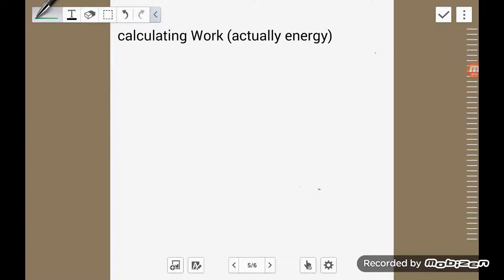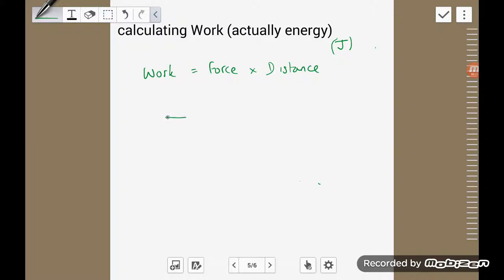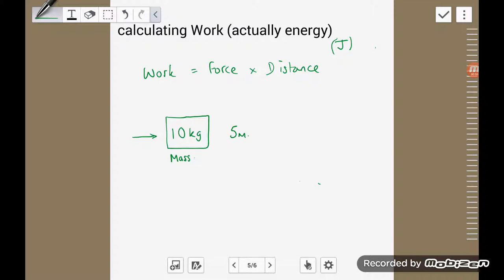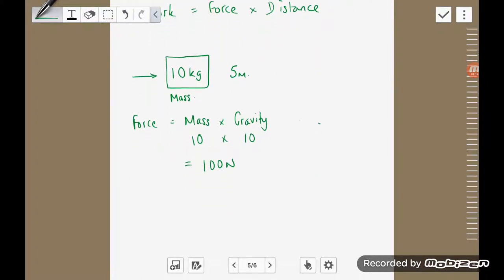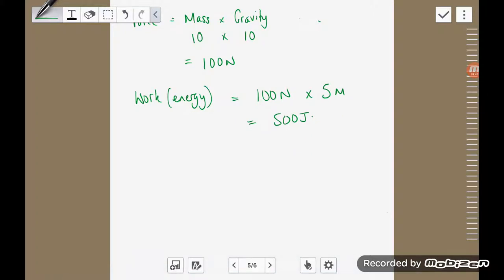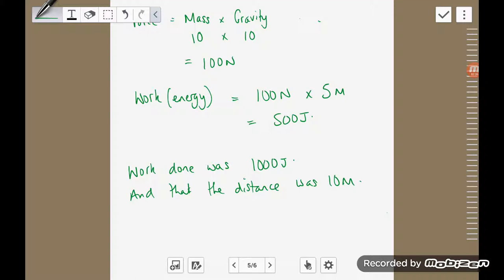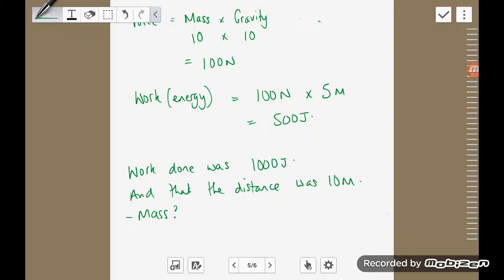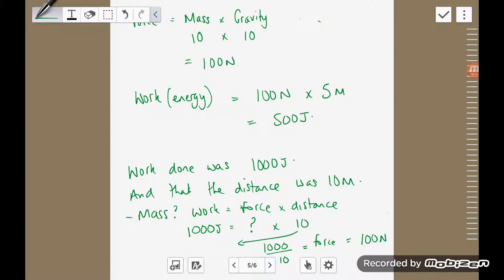Work formula and easy calculations